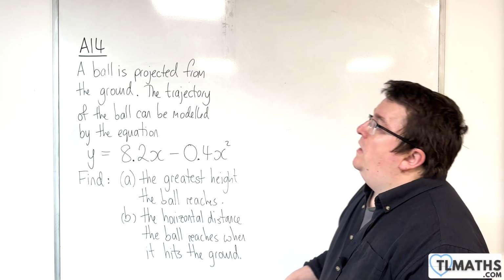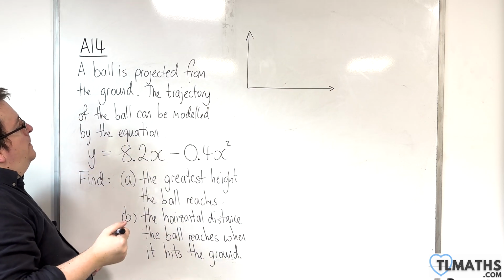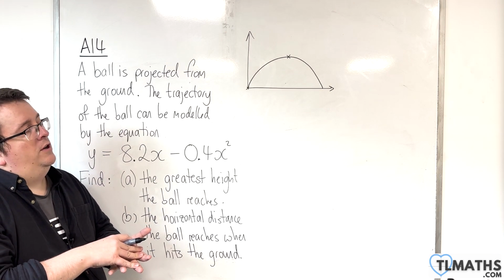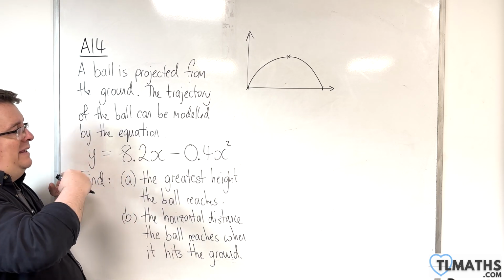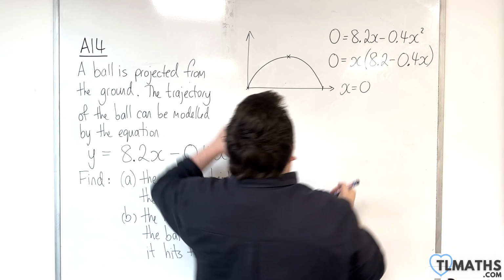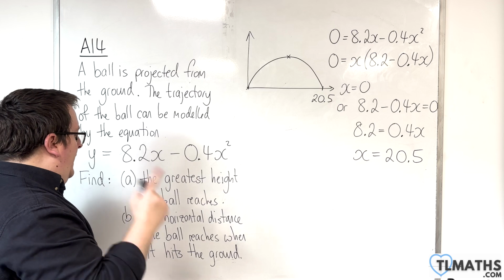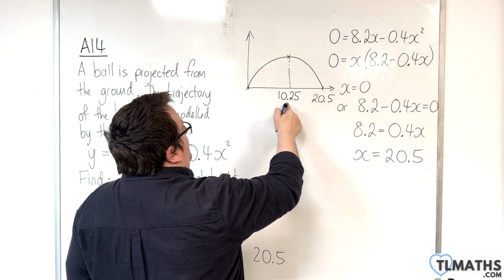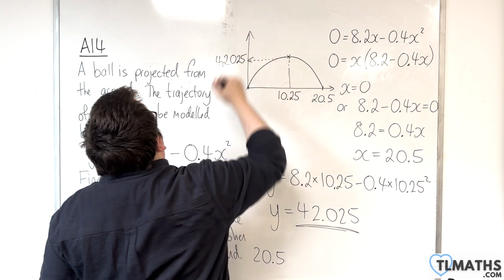GCSE Maths: A14-08 [Quadratic Relationship: Projectile]